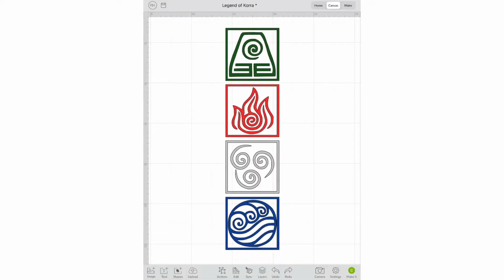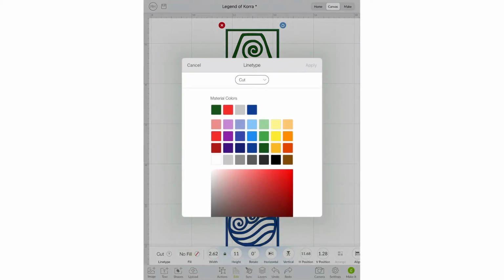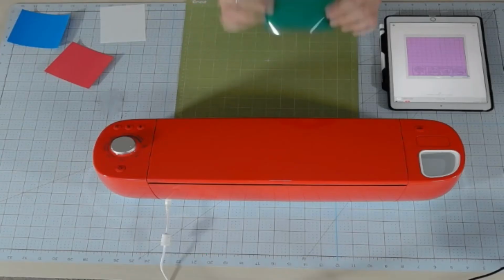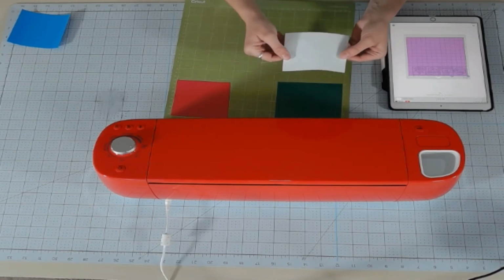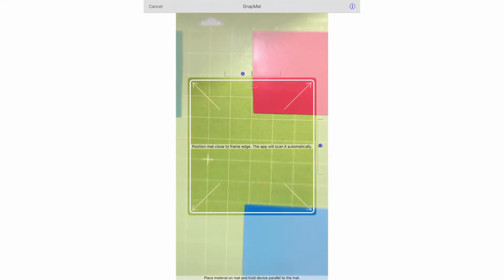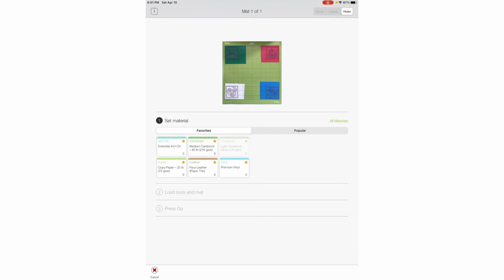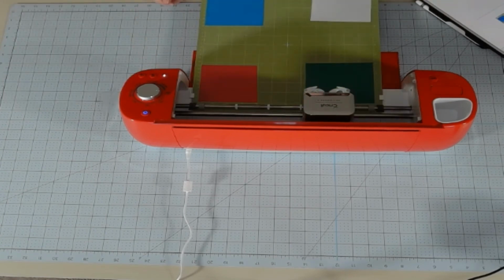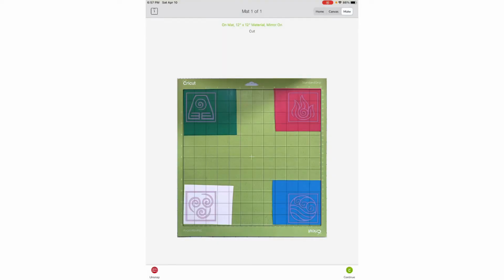How To Use SnapMat - Cricut Design Space iOS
SnapMat is a Cricut Design Space tool for iOS that makes it easy to use your scraps of materials.You use the camera of your iPhone or iPad to take a picture of exactly what size the materials are and where they are located on your mat before you load it. On the mat preview, you then move the designs around so they cut on the section of the mat where the material is.

This allows you to use smaller pieces of vinyl, cardstock, and other materials with more confidence and less effort. It also allows you to cut multiple small designs that need the same cut setting from a variety of colors without having to load and unload the mat.

This reduces waste when you are trying to squeeze a design in a small space and you miscalculate the size. It also allows you to make better use of the materials you have purchased

While many sections of the video are shown at increased speed to save you time, this video walks you through each step so you can get back to creating and start using this amazing feature yourself.